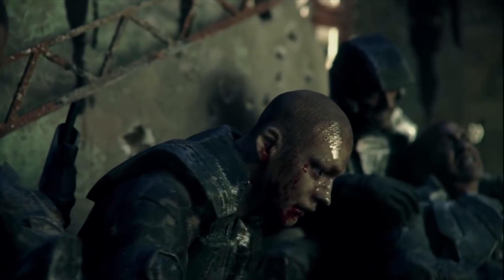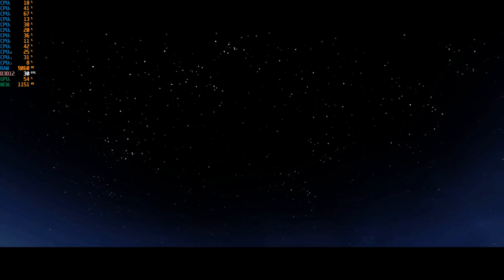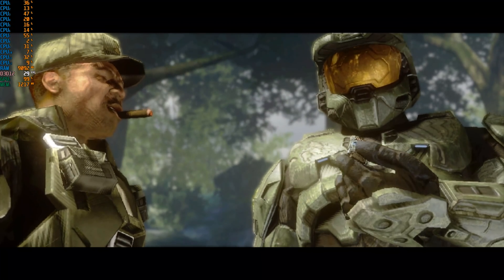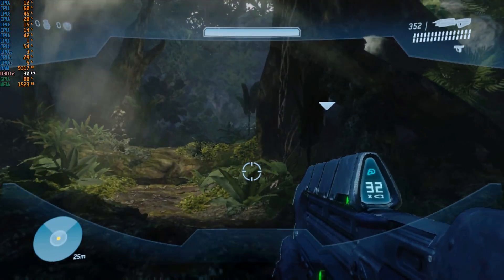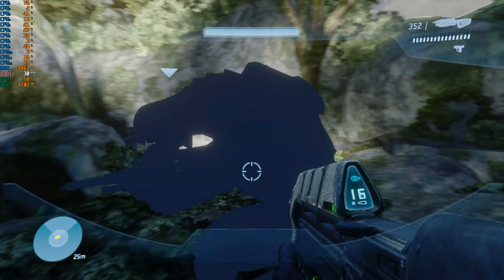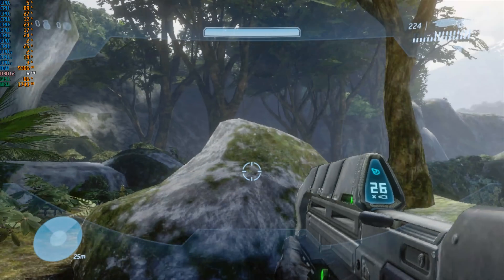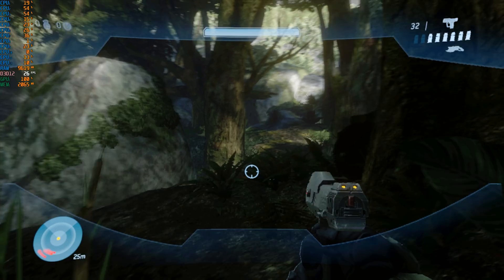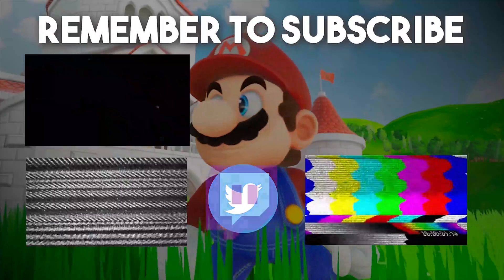XENIA the XBOX 360 Emulator Playing Halo 3 and much MORE!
Today we take a look at XBOX 360 Emulation with the XENIA Emulator for the PC.  Its been around for a while, but in my eyes its not been very playable for some time.  Looks like times have changed and games are now becoming much playable!

EDIT:  The Developer who implemented the DirectX 12 API rendering was actually made by a Developer named TRIANGLE over at the Xenia team.  Sorry for the mistake, but hope this video still brings awareness to the great progress the Xenia team are doing.  They deserve your support where possible!

Let me know what other games or emulators you would like tested next :D

DEMO SYSTEM SPECS:

Intel i7 8700K OC to 5Ghz
nVidia 1080 RoG STRiX
16GB DDR4 Corsair Veng @3200Mhz
Shitloads of Willpower

CREDITS:

Ben Vanik for making such awesome progress and to the whole XENIA team for their great work!

Robocop 3 - Title_Dutch Breeze Remix (C64 Game)

MENTIONS:
RocketLauncher Team
HyperSpin Team
LaunchBox Team
RetroFE Team